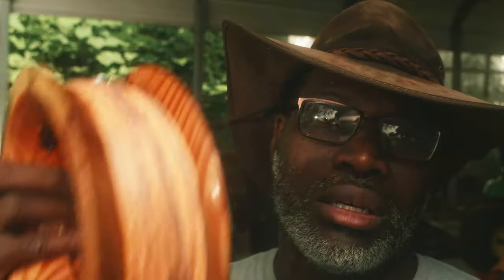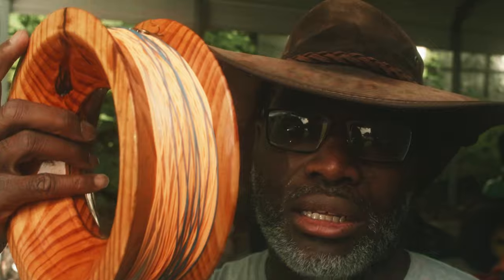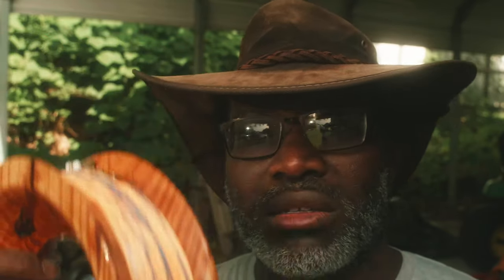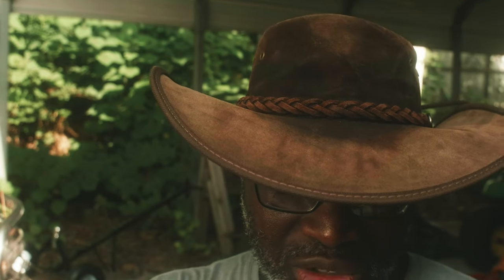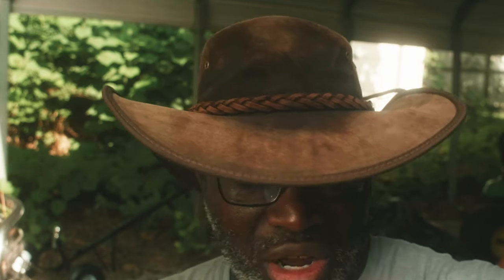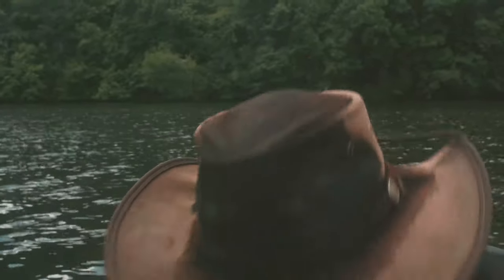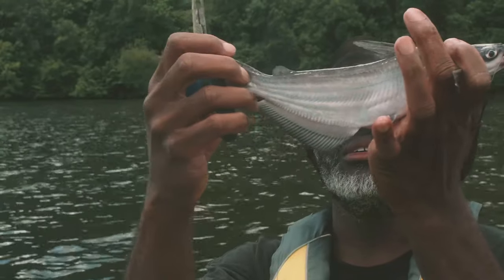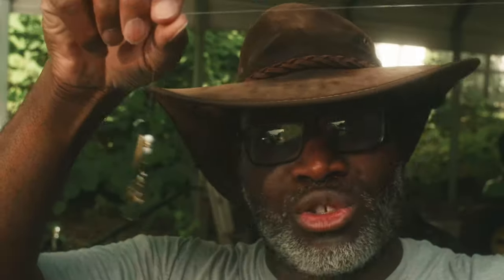Handline Fishing With Lure & Fly Line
Handline fishing with lures and fly line is my favorite way to fish while drifting and trolling deep water from the boat amid summer. It's an odd combination, but it works. Handline lure fishing is best done by drifting or trolling. Forget casting. It's a waste of time. Handline fishing with lures is much more "passive" that with rod and reel.

Handline fishing with fly line, can be done with casting from the bank, but you're much better off with straight mono. Handline fishing with a lure can be rewarding, especially if you tip with live bait.